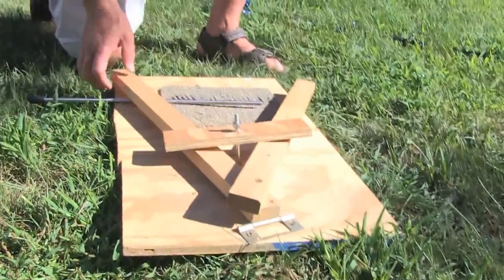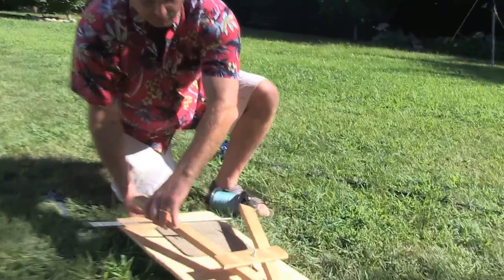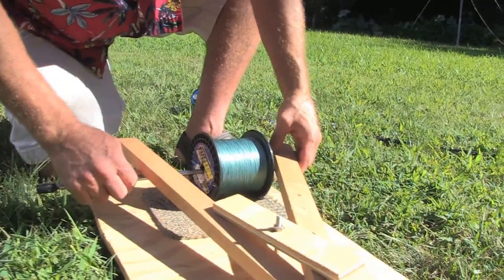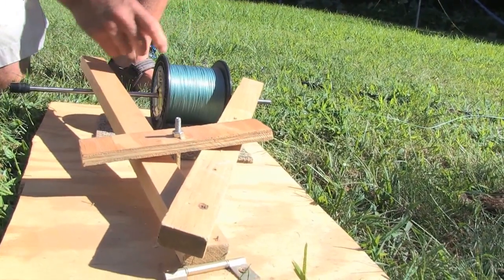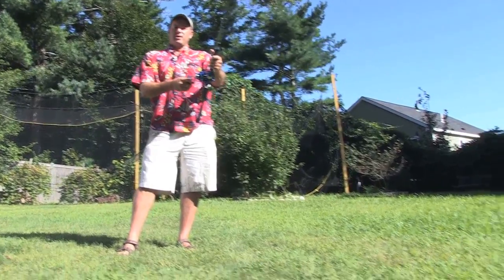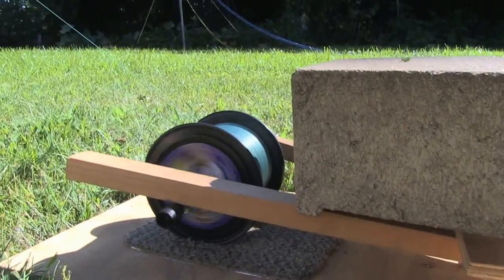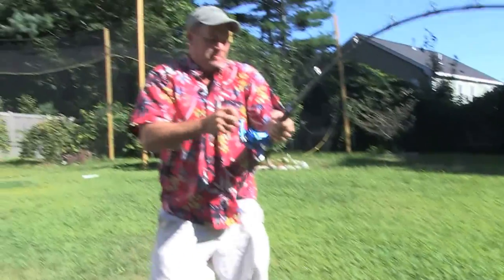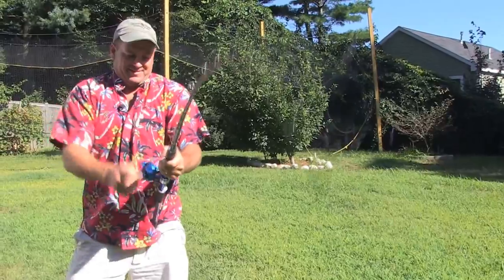How to make a Line Winding Machine for fishing reels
Black Rose Fishing Adventures teaches you how to make this inexpensive line winding machine.  You will save a lot of money spooling your lines yourself and you will learn many fishing tips on our channel.